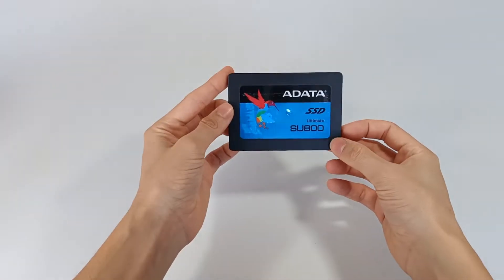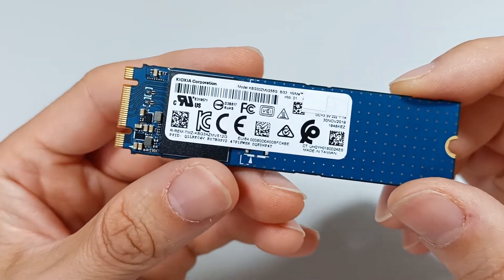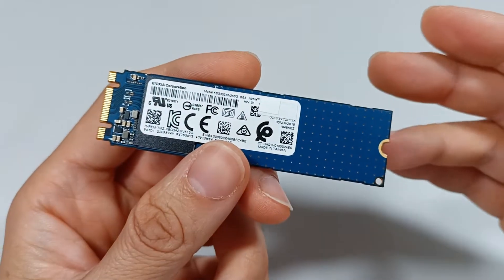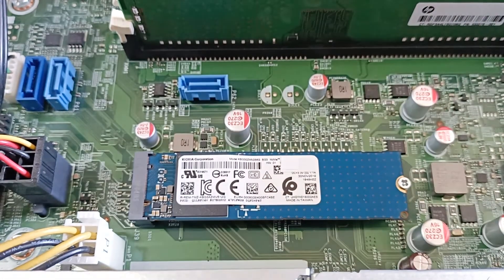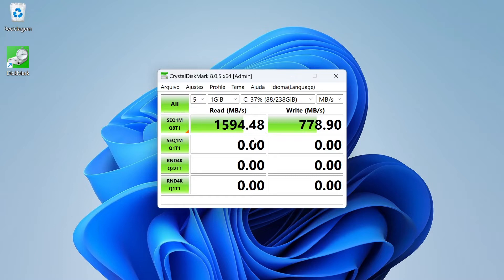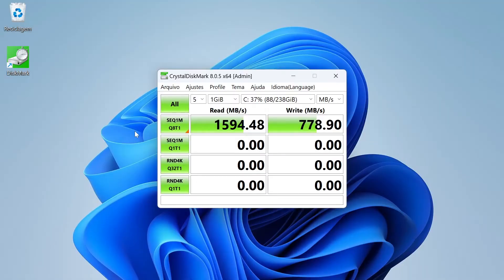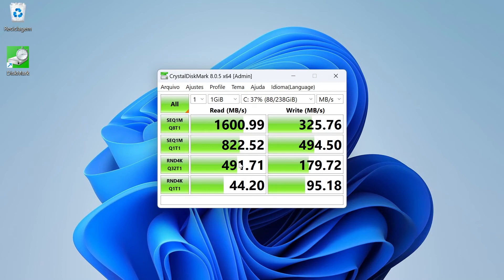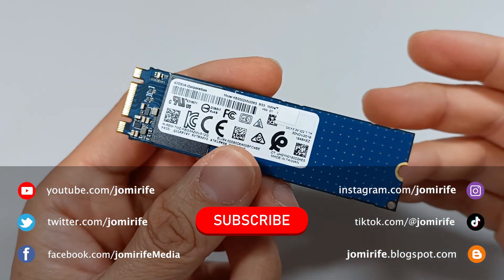Read and write speed test of the Kioxia BG3 KBG30ZMV512G NVMe/SATA M.2 2280 SSD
M.2 SSDs represent a revolution in the world of data storage. With their compact form factor and ultra-fast transfer speeds, these drives are becoming the preferred choice for those looking for performance and efficiency in their systems. By taking up less space and offering impressive response times, M.2 SSDs are transforming the user experience on computers and mobile devices. Whether it's for fast operating system booting, instant application loading, or speedy file transfer, M.2 SSDs are setting a new standard for data storage excellence.

The Kioxia BG3 NVMe M.2 2280 256GB/512GB/1TB/2TB SSD is a high-performance storage solution that combines speed, reliability and efficiency in a compact form factor. Designed to meet the demands of modern computing, this SSD uses NVMe PCIe technology to deliver exceptional read and write speeds, providing a fast and fluid user experience. The Kioxia BG3 NVMe M.2 2280 SSD is an ideal choice for anyone who wants to improve the performance of their system, whether for personal or professional use.

These are just a few popular SSD models with capacities 256GB, 512GB, 1TB, 2TB, 4TB.
Samsung PM991a
Crucial MX500
Samsung 860 EVO
WD Blue SN550
Kingston A2000
Crucial P1
ADATA XPG SX8200 Pro
Sabrent Rocket
Seagate FireCuda 520
Western Digital Black SN750
Intel 660p
Corsair Force MP600
Samsung 980 PRO
SK hynix Gold P31
TeamGroup T-Force Cardea Zero Z440
Patriot Viper VP4100
Silicon Power P34A80
Gigabyte Aorus NVMe Gen4 SSD
HP EX950
Lexar NM620

Kioxia SSD Models: Kioxia KBG30ZMV128G, Kioxia KBG30ZMV256G, Kioxia KBG30ZMV512G, Kioxia EXCERIA PLUS, Kioxia EXCERIA G2, Kioxia BG4, Kioxia CD6 CM6, Kioxia EXCERIA G2 NVMe SSD, Kioxia BG4, Kioxia BG5, Kioxia BG6, XG6, Kioxia XG7, with storage capacity of 256GB, 512GB, 1TB, 2TB, 4TB.

Related questions about M.2 SSDs.
How does an M.2 SSD differ from a conventional SATA SSD?
What are the benefits of using an M.2 SSD compared to other types of storage?
What are the different types of M.2 SSD?
Are M.2 SSDs compatible with all computers?
What are the main differences between M.2 SATA SSD and M.2 NVMe SSD?
What does the M, B, or B&M key mean on an M.2 SSD?
Are M.2 SSDs faster than traditional SSDs?
How to install an M.2 SSD in a computer?
Can M.2 SSDs be used in laptops?
What is the lifespan of an M.2 SSD?
Are M.2 SSDs more expensive than other SSD types?
Are M.2 SSDs more energy efficient than SATA SSD?

id:ssd_kioxiabg3